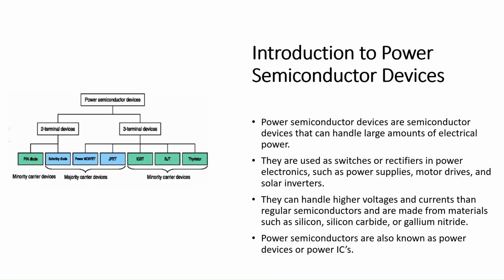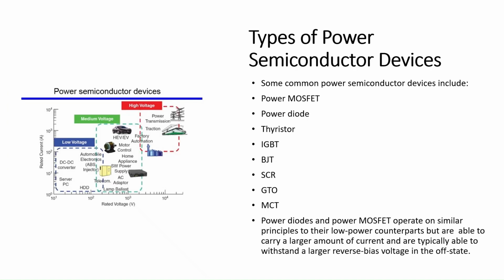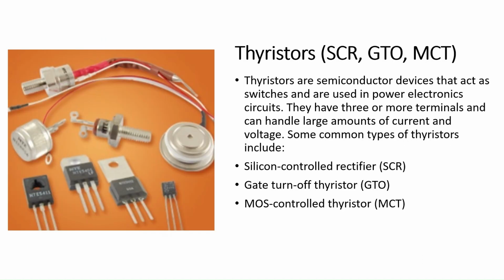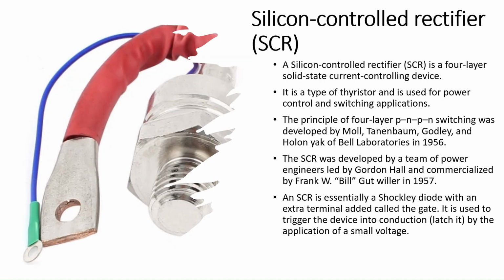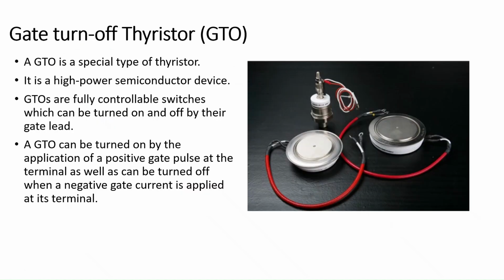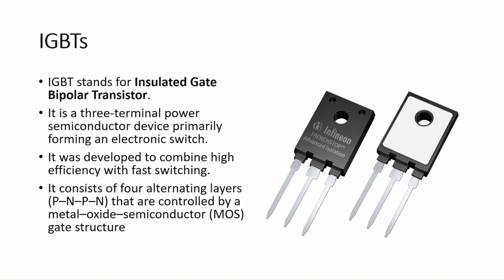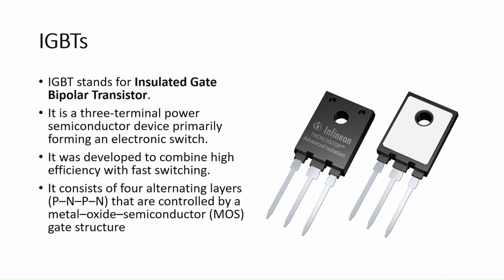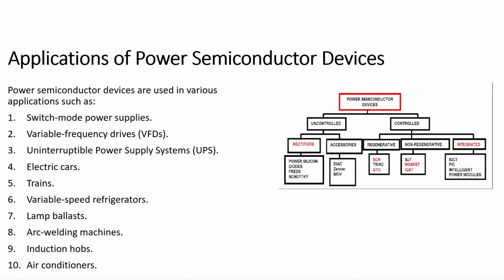What are Power Semiconductor Devices Power Diodes# Thyristors (SCR, GTO, MCT)MOSFETsIGBTs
Introduction to Power Semiconductor Devices, Types , Power Diode ,Thyristors (SCR, GTO, MCT) ,MOSFETs ,IGBTs.# Characteristics of Power Semiconductor Devices.# Applications of Power Semiconductor Devices